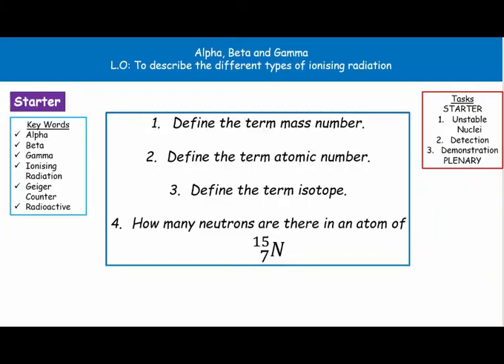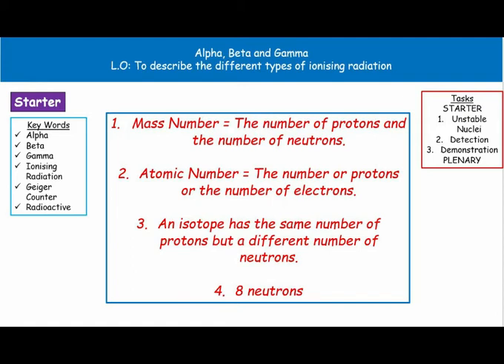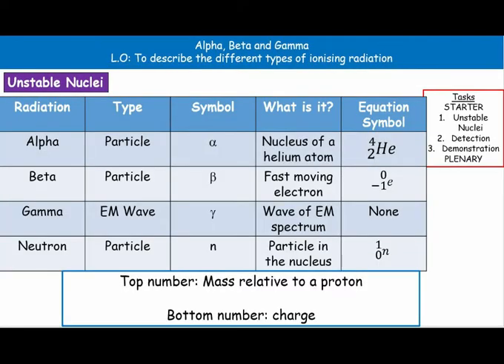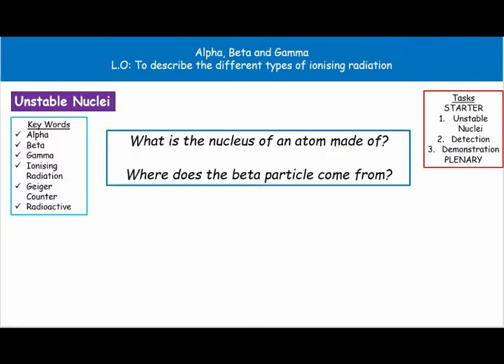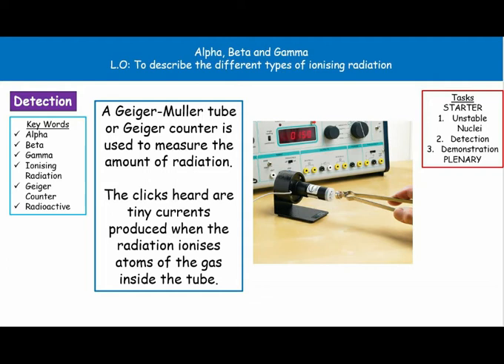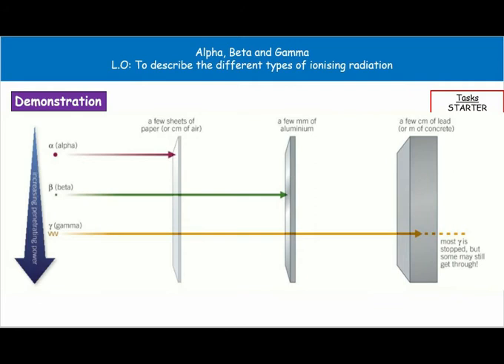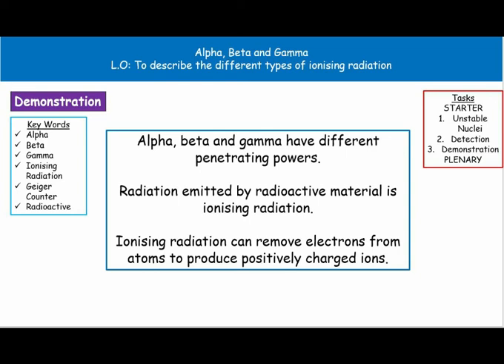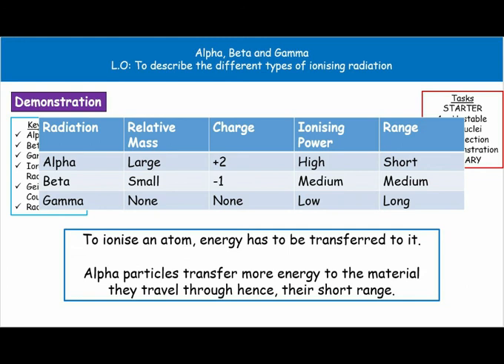P4.3.2 - Alpha, Beta and Gamma - Combined Science Y10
Wright Science Virtual School lesson on alpha, beta and gamma for Y10 Combined.